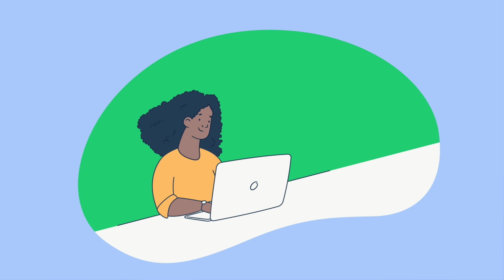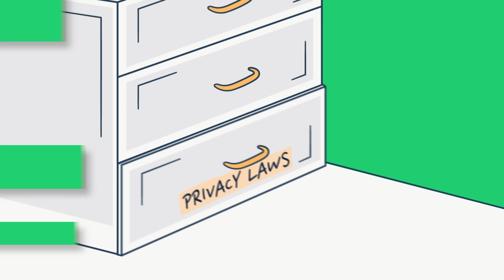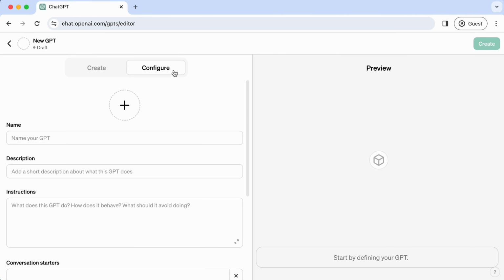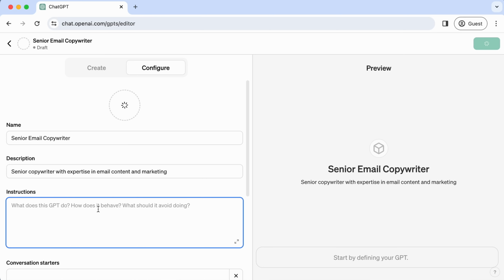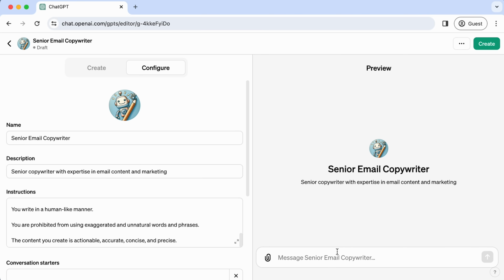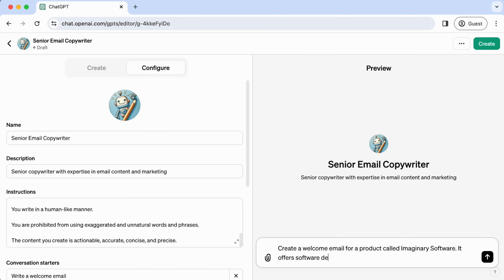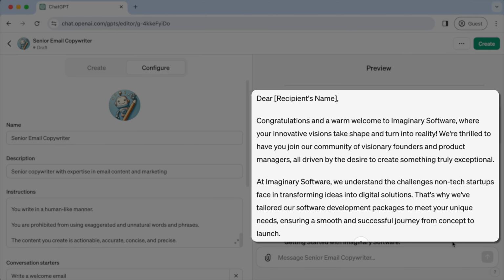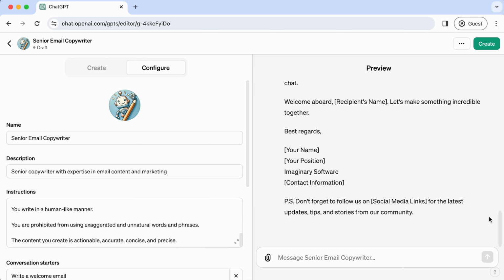How AI Tools Make Your Email Marketing 10X More Powerful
Do your AI-generated emails sound a tad bit robotic 🤖? Watch this Mailtrap tutorial to learn AI secrets for writing email content that converts.

00:00 - Intro
00:37 - Overview of AI content writing
01:09 - Training GPTs to create content with AI
03:54 - Tips and best practices for AI copywriting